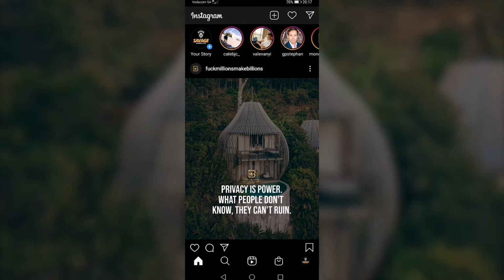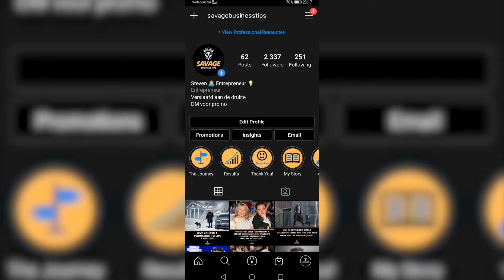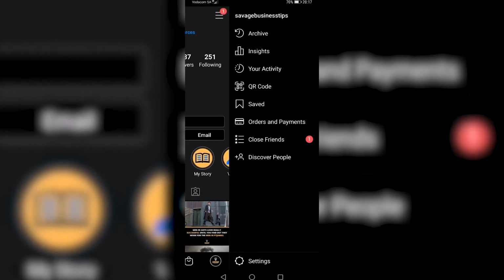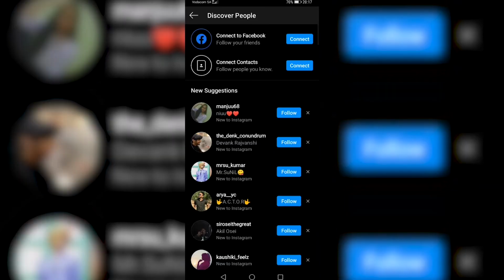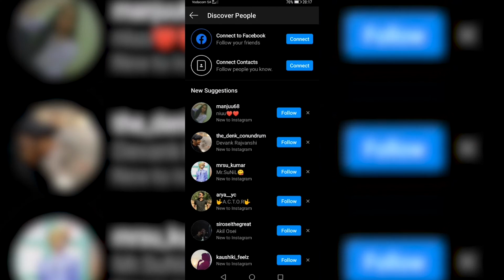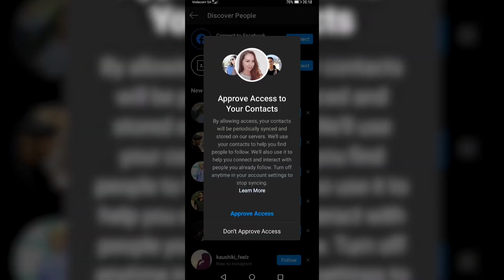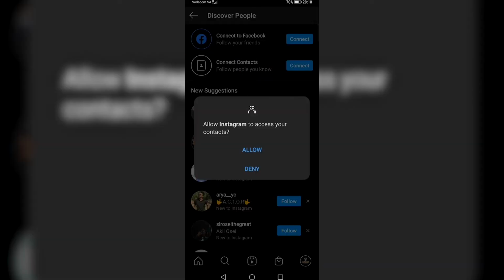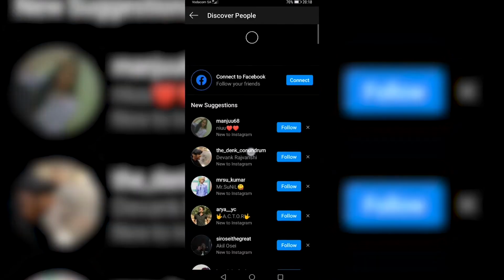How To Find Your Phone Contacts On Instagram!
In this video I will show you how to find your phone contacts on Instagram. Adding your phone contacts to your Instagram is a great way to follow all of your friends on Instagram easily. To learn how to find your phone contacts on Instagram simply follow the steps in this video.